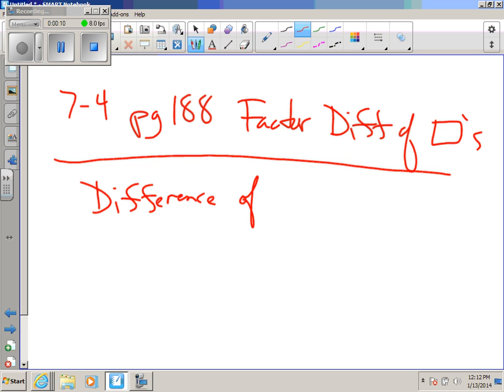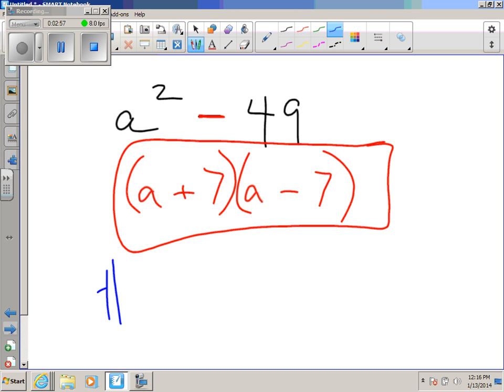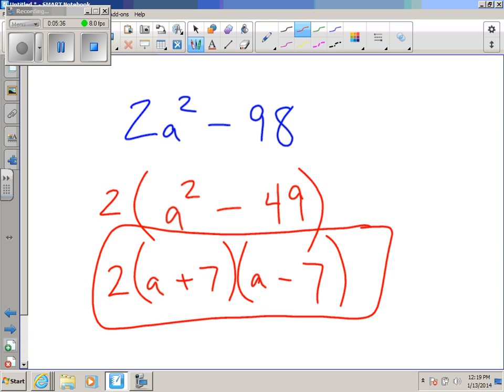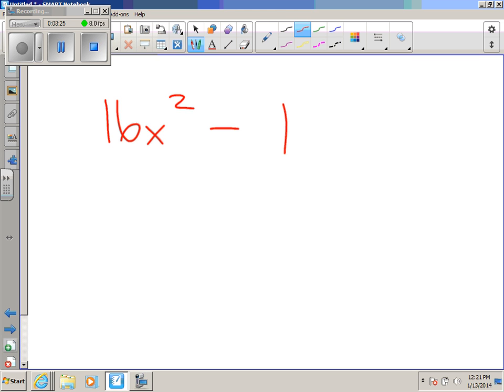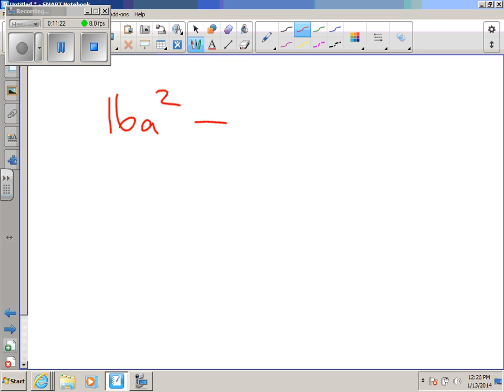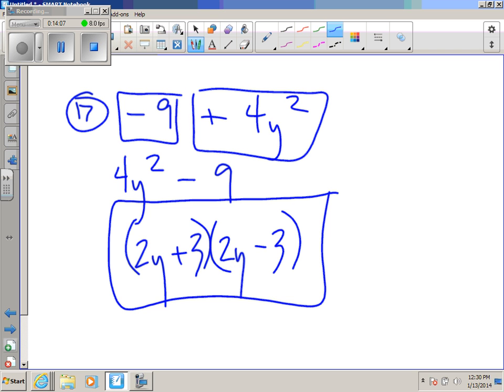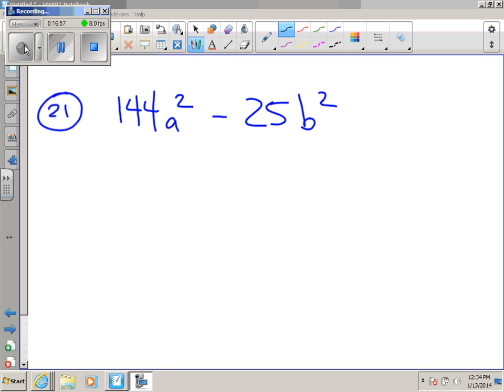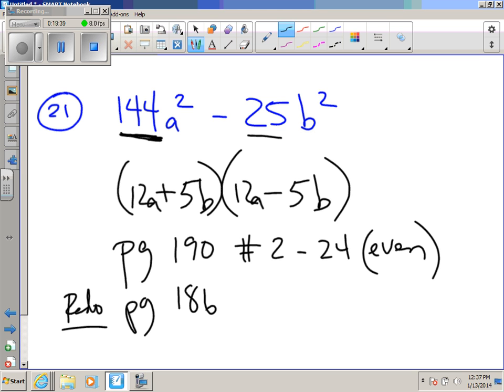7 4 Factor Using Difference of Squares Jan 13